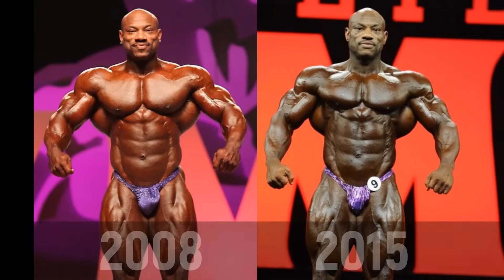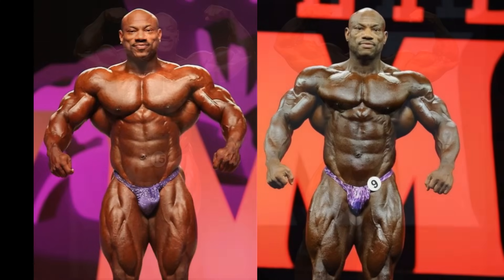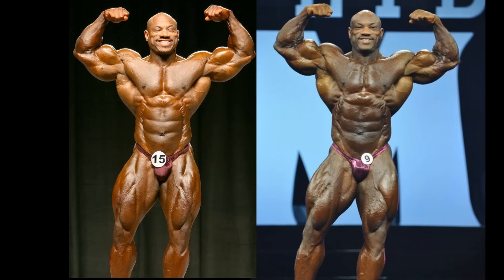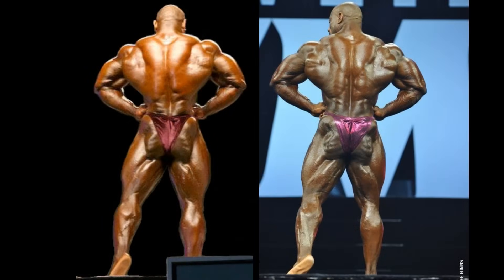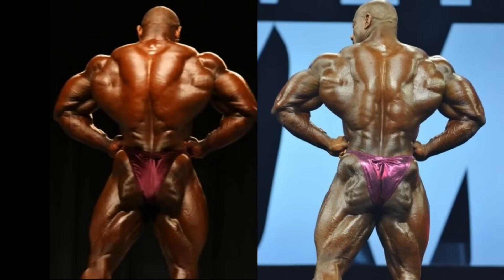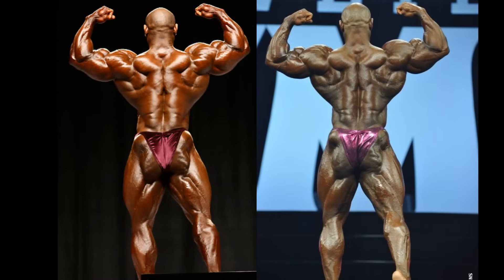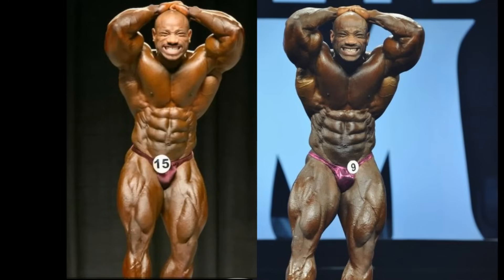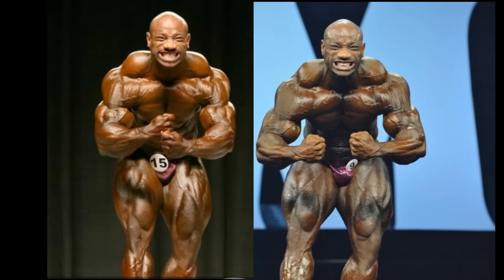Dexter Jackson (2008 vs 2015)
This is a fan requested comparison between Dexter the Blade Jackson from the 2008 Mr. Olympia and him from the 2015 Mr. O.
Timestamps
0:00 Intro
1:07 Front Double Biceps
2:13 Front Lat Spread
2:41 Side Chest
3:19 Rear Lat Spread
4:36 Rear Double Biceps
5:37 Abs & Thigh
6:37 Most Muscular